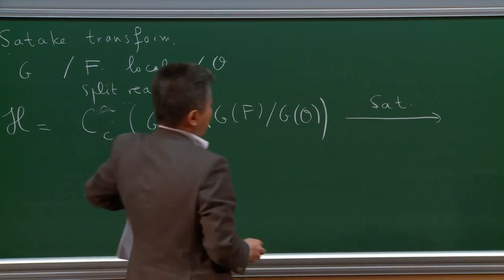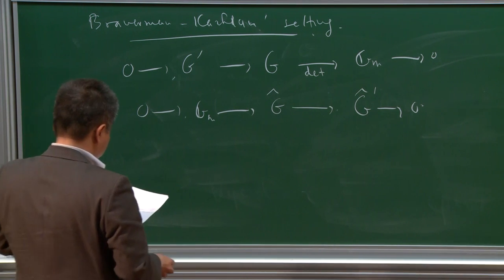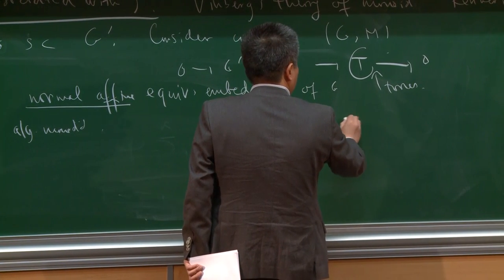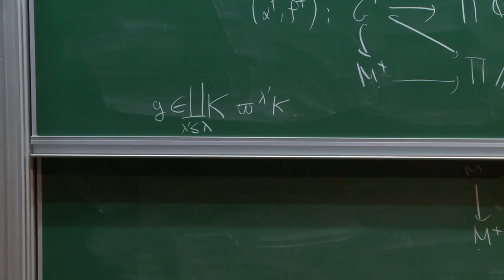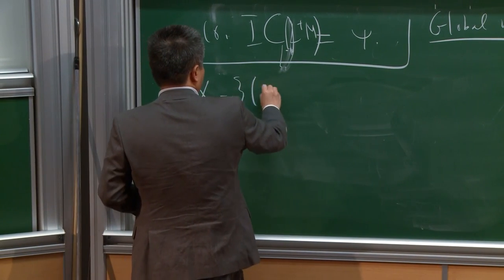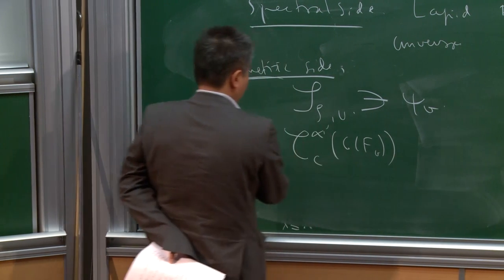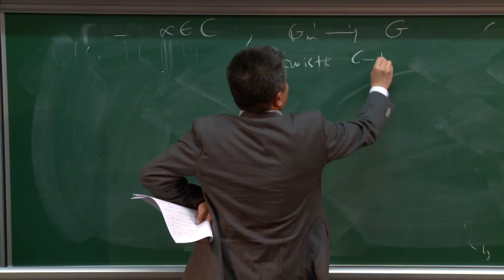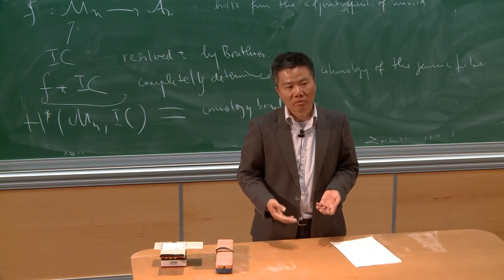Bâo Chảu Ngô - Vinberg's monoid and automorphic L-functions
Séminaire de Géométrie Arithmétique Paris-Pékin-Tokyo avec Bâo Chảu Ngô (University of Chicago, VIASM) - Vinberg's monoid and automorphic L-functions.